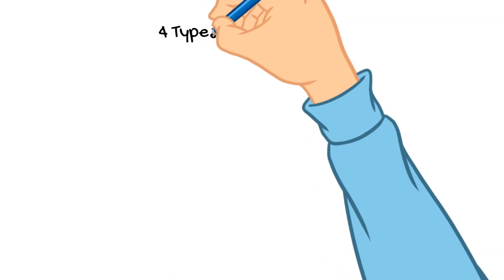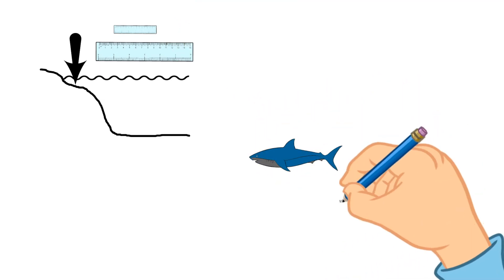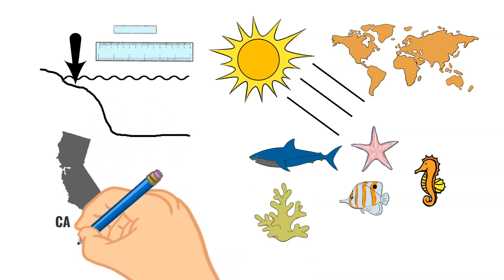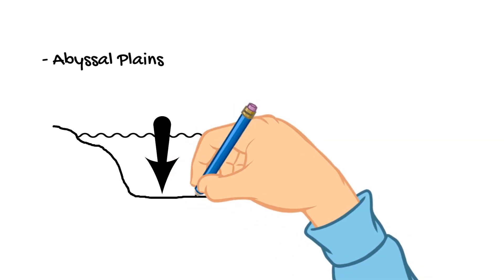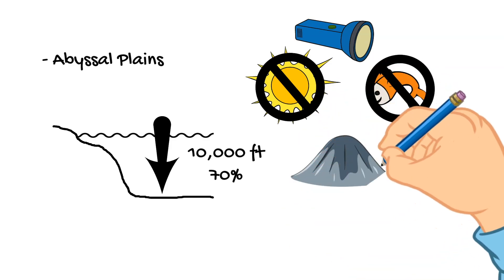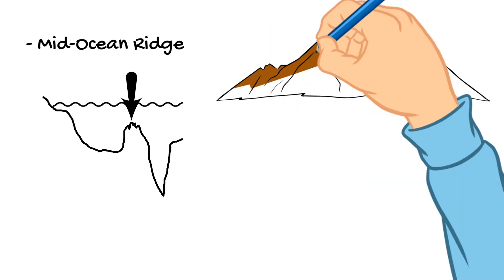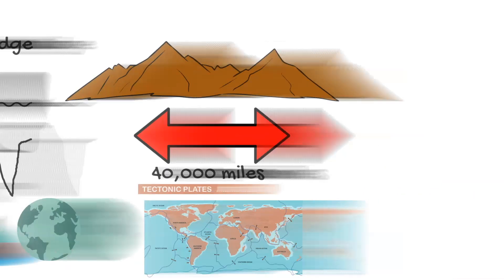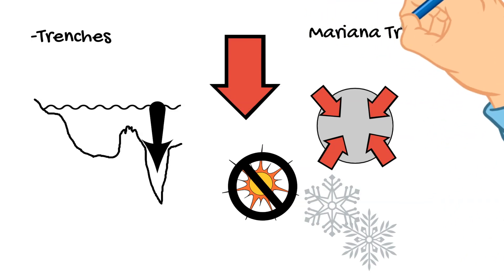Doodling Through the Types of Ocean Floor: CC Cycle 1 Week 18 Science Foundations Supplement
Doodle through the four types of ocean floor with me! In this video we discuss the Continental Shelf, Abyssal Plains, the Mid-Ocean Ridge, and Trenches. Enjoy!